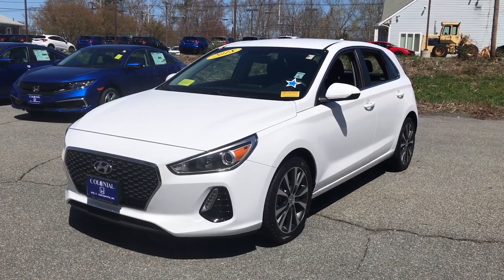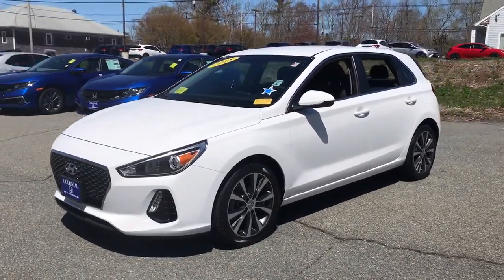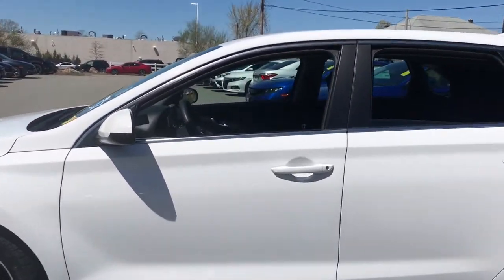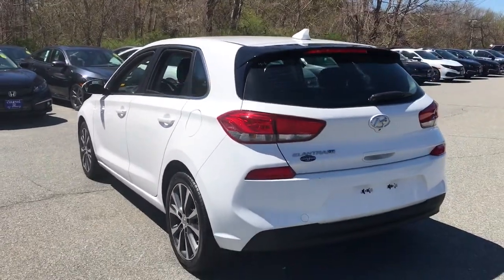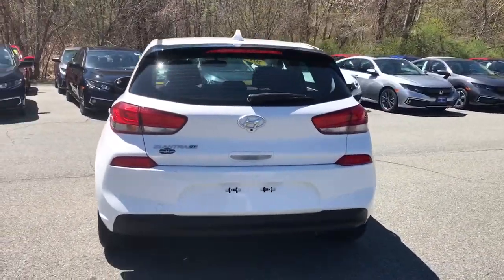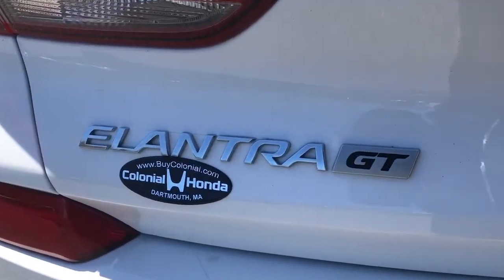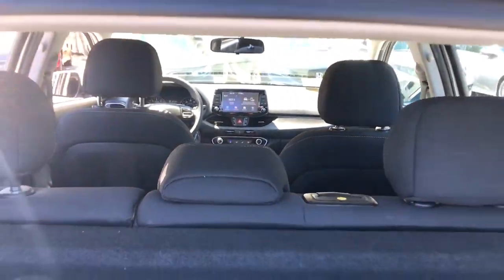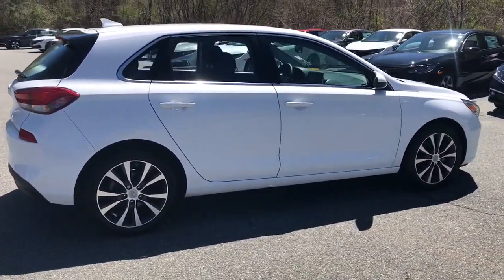2018 Hyundai Elantra_GT Dartmouth, Raynham, Seekonk, Plymouth, Brockton, Johnston, RI 210762A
Ceramic White Used 2018 Hyundai Elantra_GT available in Dartmouth, Rhode Island at Colonial Honda of Dartmouth. Servicing the Raynham, Seekonk, Plymouth, Brockton, Johnston, RI area.

225 State Rd.

: Highlights of this 2018 Hyundai Elantra GT include: LOW MILES - 18488! $500 below J.D. Power Retail! FUEL EFFICIENT 32 MPG Hwy/24 MPG City! iPod/MP3 Input Bluetooth Satellite Radio Alloy Wheels Back-Up Camera. SERVICE WORK COMPLETED: Service Work completed on this Hyundai Elantra GT includes: Complete Multi-Point Inspection Oil & Filter Change by a Factory Trained Technician Battery Voltage Test Tires Inspected Brake Inspection Emissions System Check Professional Detailed Inside and Out Function Test all Lights Check the Complete Exhaust System Cooling System Inspection Transmission Fluid Inspection Differential Fluid Inspection Function Test all Options & Accessories. VEHICLE REVIEWS: KBB.com explains We especially appreciate the driver-centric dash layout and the fact that controls for audio climate and the like are actually buttons and knobs vs. multi-step touch-based systems.. Pricing analysis performed on 4/20/2021. Fuel economy calculations based on original manufacturer data for trim engine configuration.